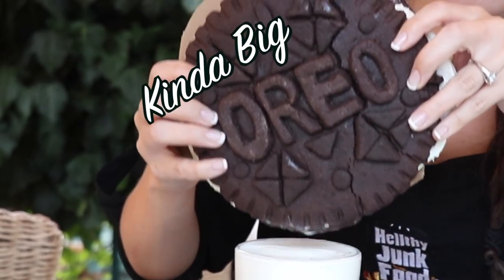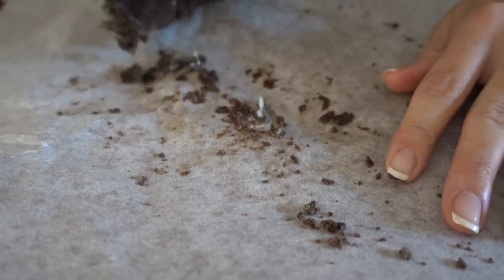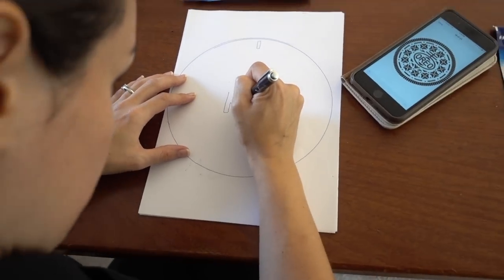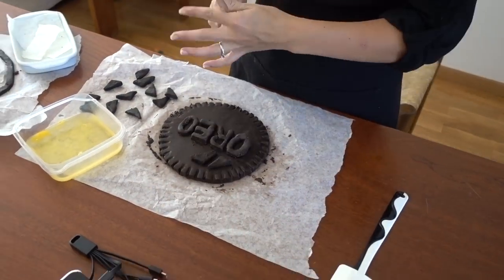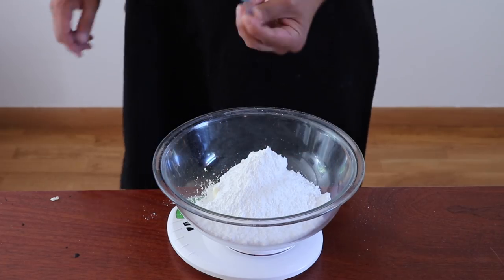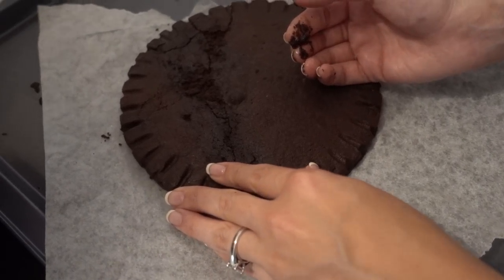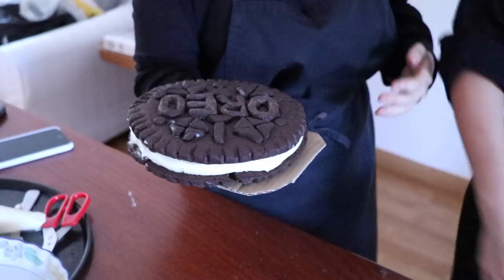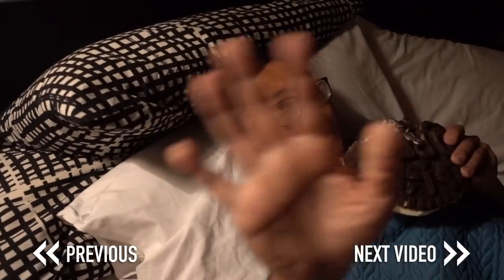DIY KINDA BIG OREO COOKIE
I think the only thing we forgot to do was deep fry it.

Hand Mixer